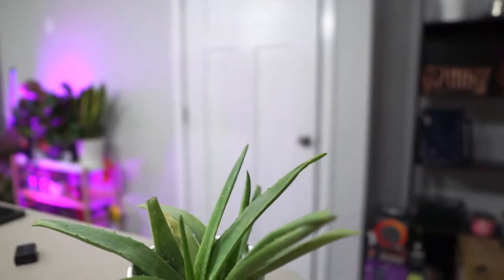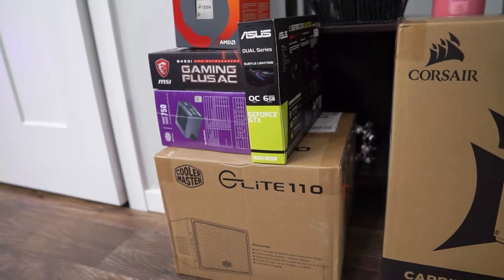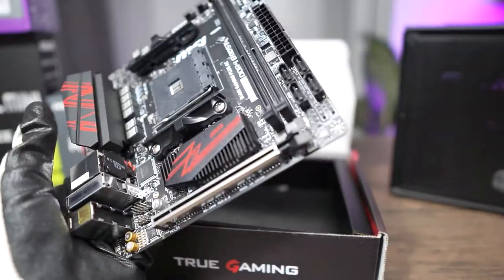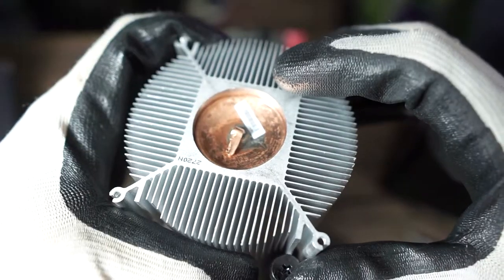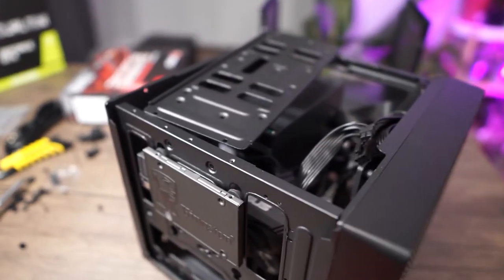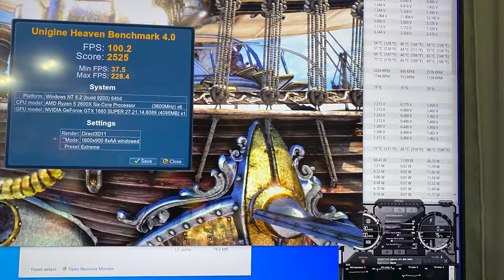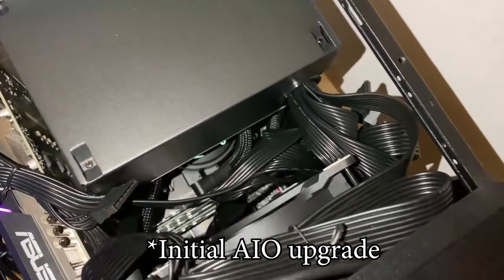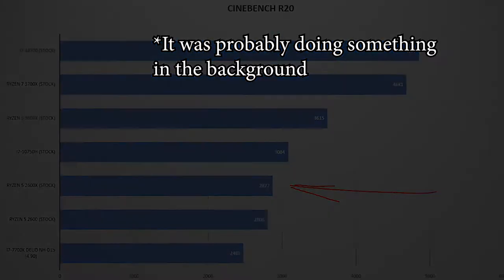Best $900 Ryzen Gaming Build - GTX 1660 Super Ryzen 5 2600X (w/ Benchmarks)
Game tested:
Synthetic benchmark: Cinebench R15, Cinebench R20, Prime95, Unigine Heaven

Best $1000 USD budget gaming and streaming PC build guide for 2020 PC gaming!

One of my clients Twitch (we usually play together, give him a follow 😁)

PC Part Picker:

Timestamps:
0:00 Intro
0:40 Parts
2:27 Build
5:05 Issues
5:49 Testing
6:22 Tweaking and upgrading
8:09 Hooning

All gameplay was at 1080p, 165hz monitor. (ASUS VG248QG)